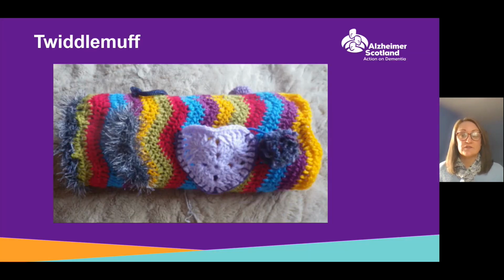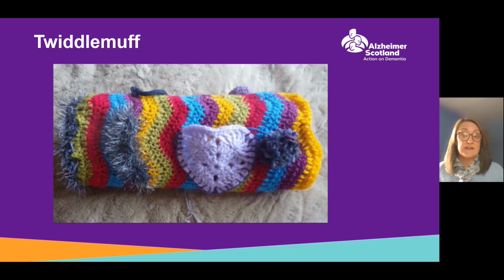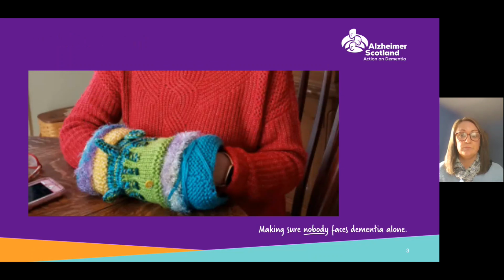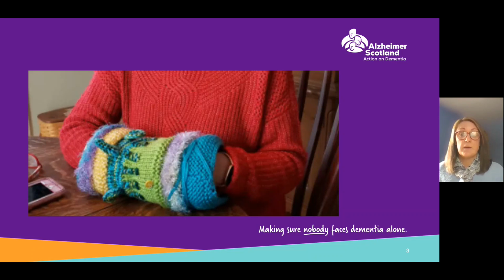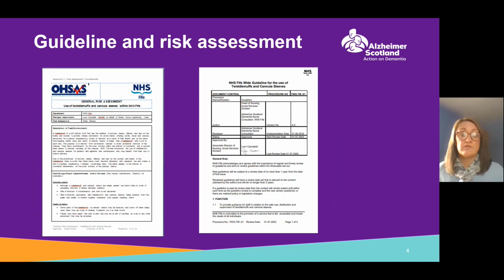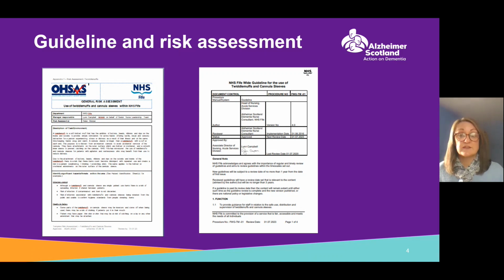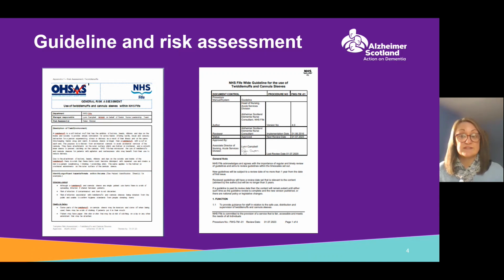Twiddle muff Helen Skinner